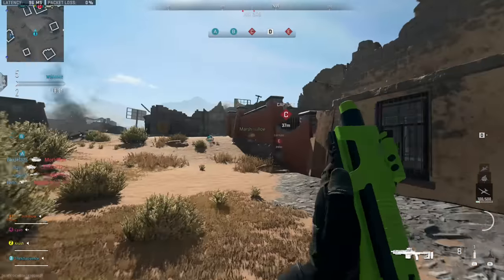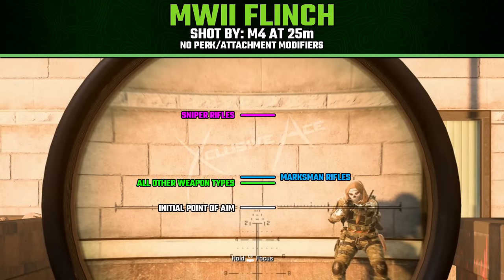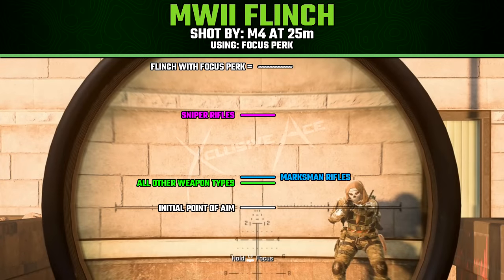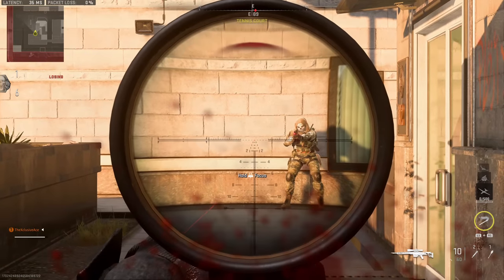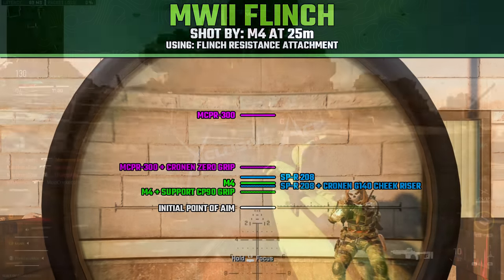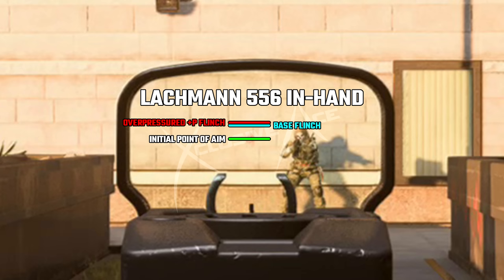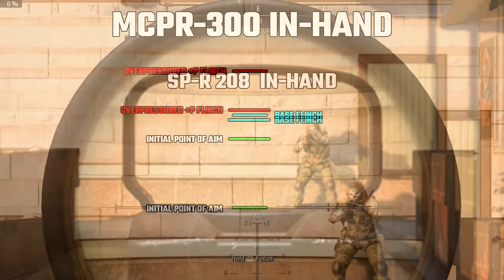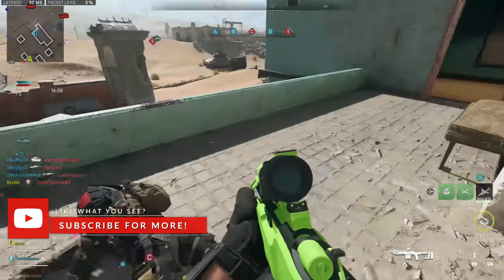How Bad is Flinch in Modern Warfare II? (+Focus & Attachment Breakdown)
Flinch is a very important mechanic when it comes to gunfights in a Call of Duty game and today, I wanted to take a deep look at the levels of flinch as well as how this flinch can be impacted by the Focus Perk and various attachments in Modern Warfare II. What do you think about the current state of flinch in MWII?

0:00 Intro
0:19 The Basics
0:59 Base Flinch Tests (no modifiers)
2:04 Focus Perk & Flinch
3:20 Flinch Resistance Attachments
4:41 Combining Focus & Attachments
6:17 Overpressured +P Ammo Type
8:09 Wrap Up